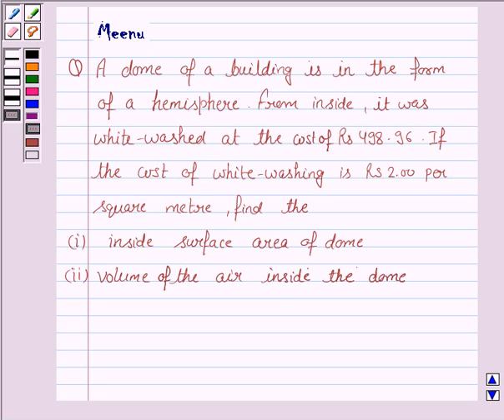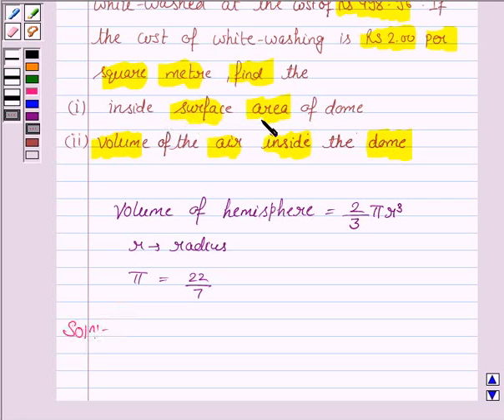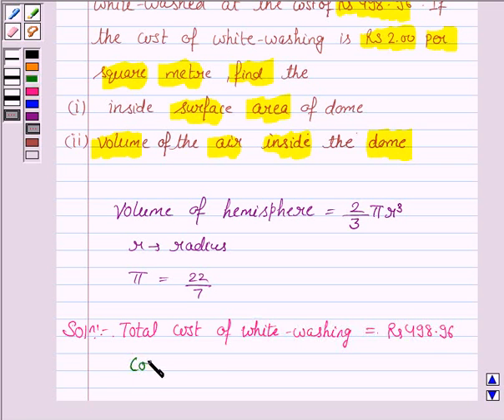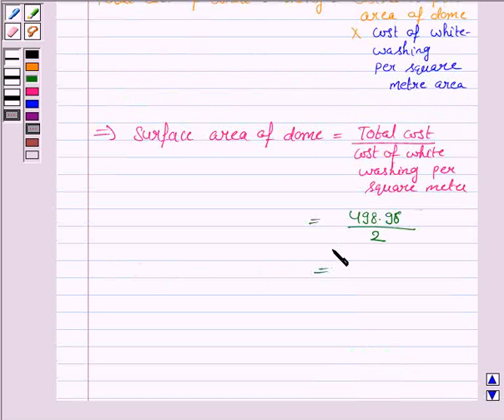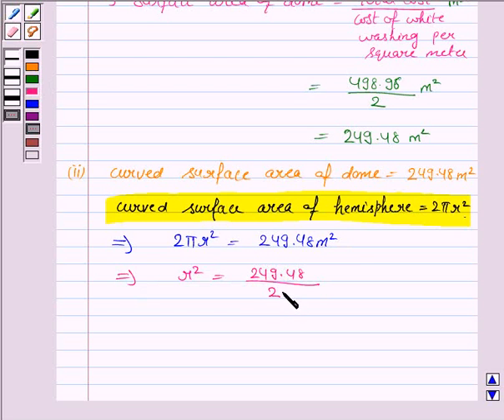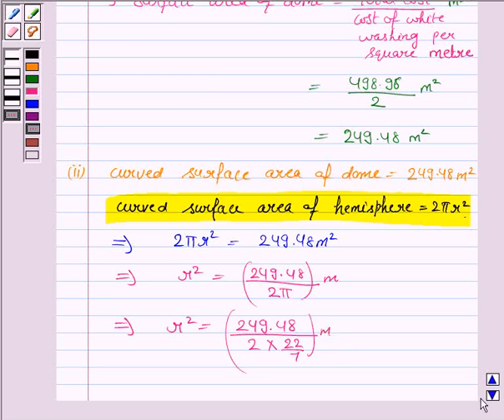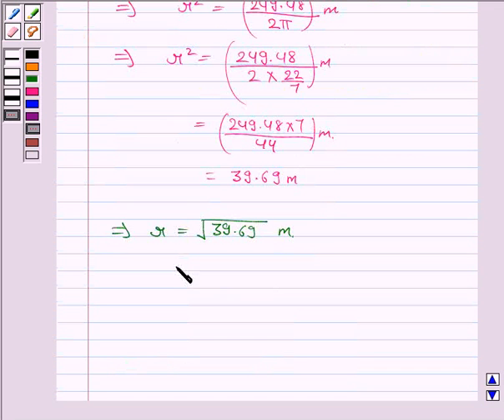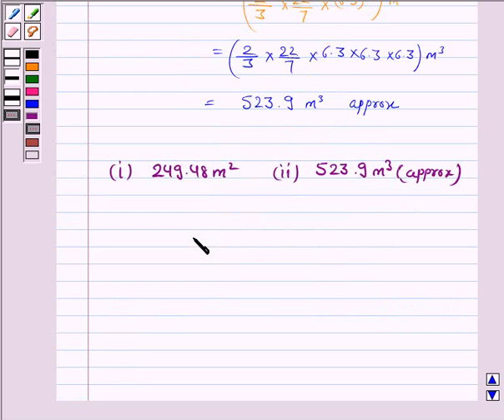Maths IX NCERT 13 13 8 8